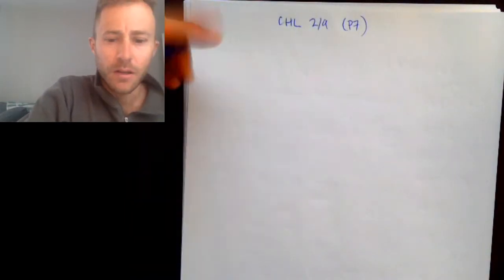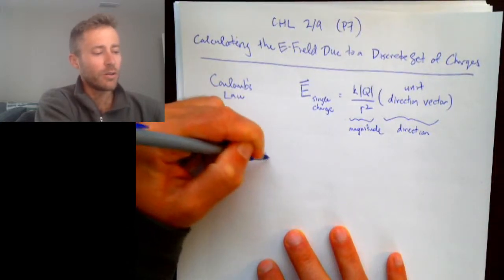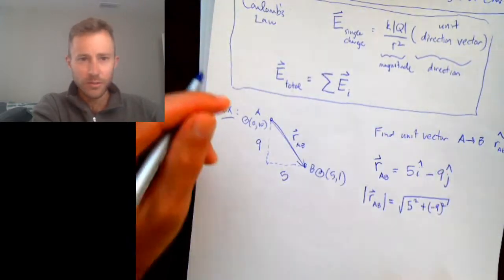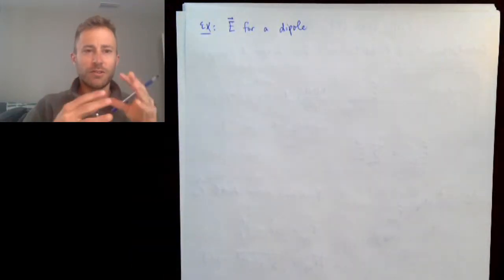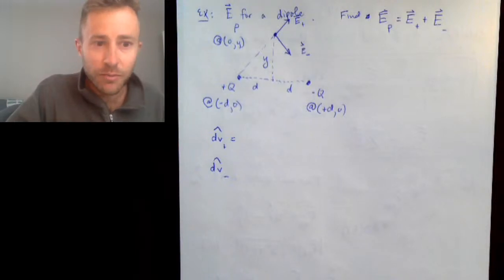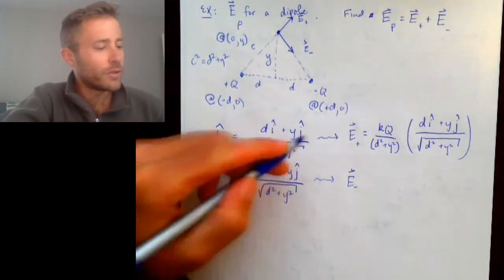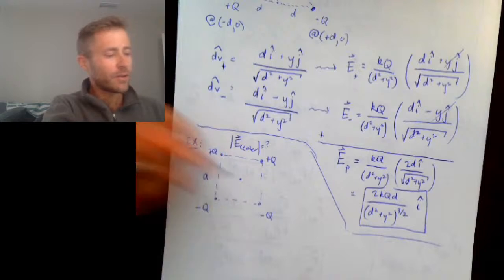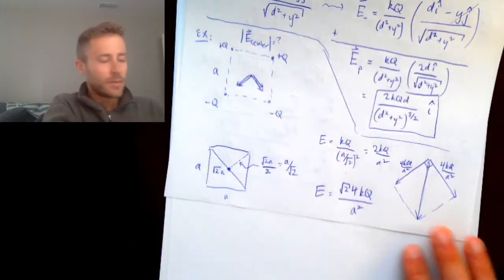CHL 2/9 (P7)